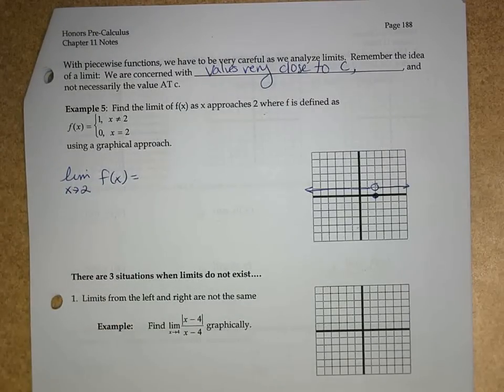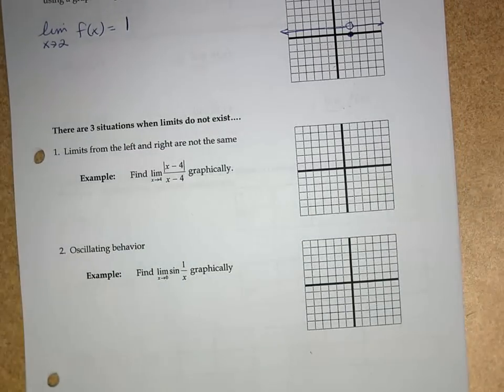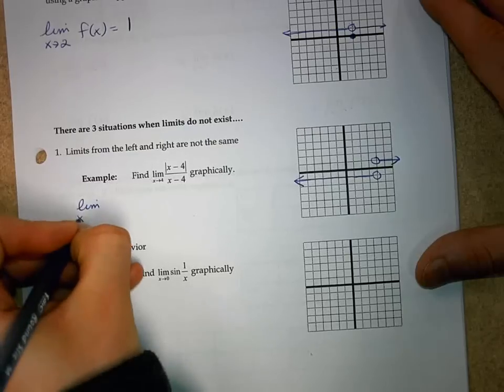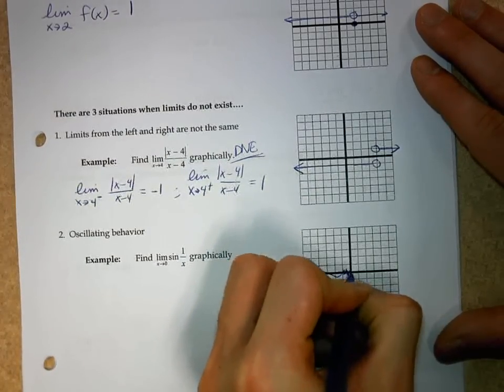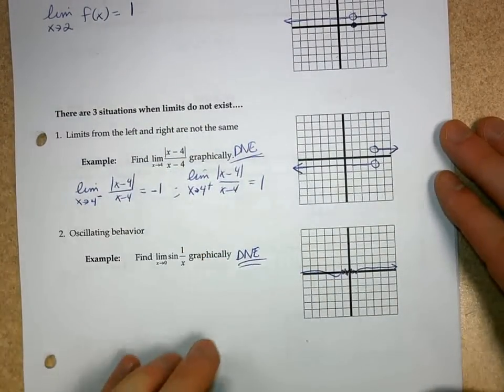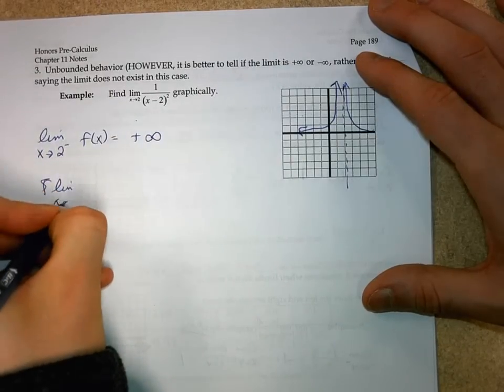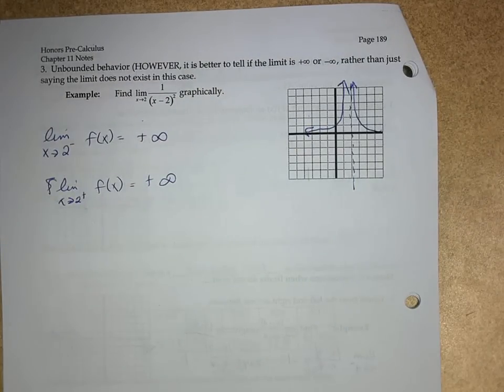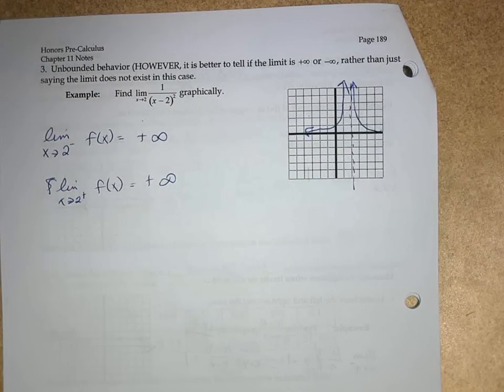Advanced Pre-Calculus - Section 11.1 (Notes page 188-189)